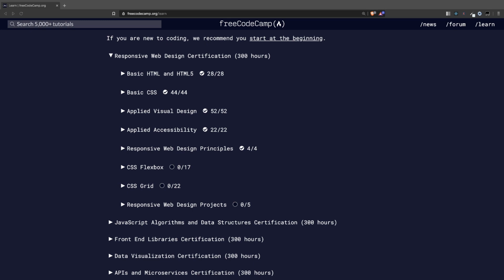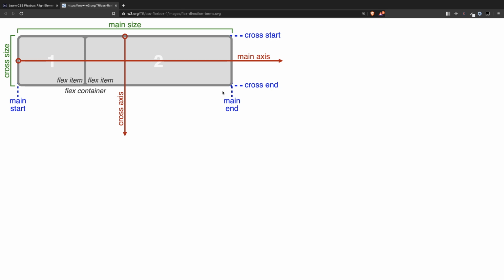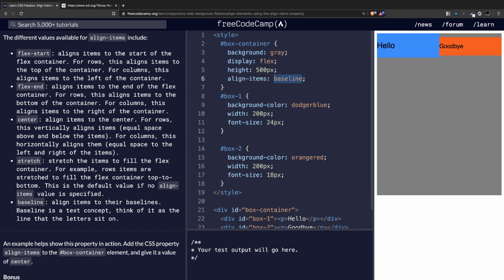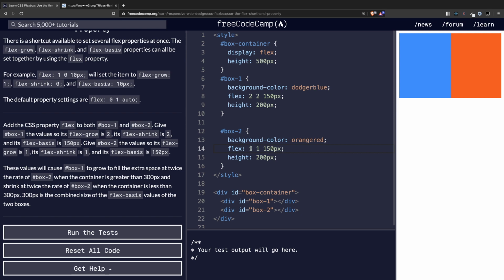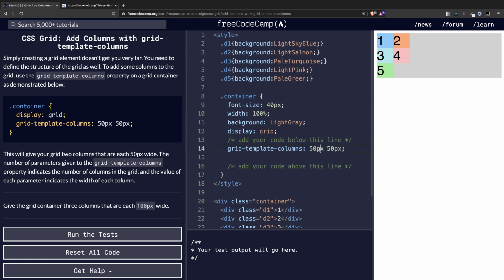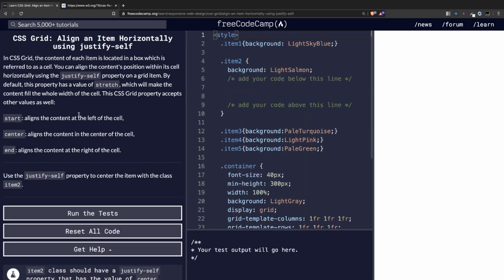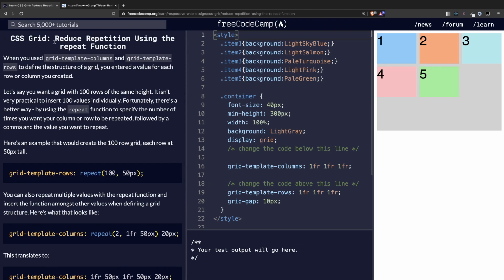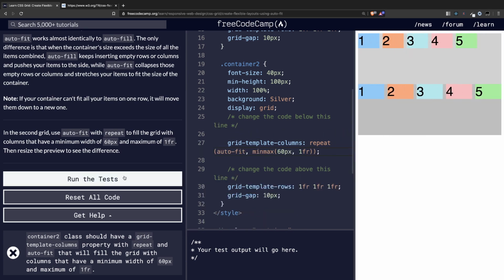Conquering freeCodeCamp - Flexbox and CSS Grid - Live Stream #5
In this episode we are learning about CSS Flexbox and CSS Grid.